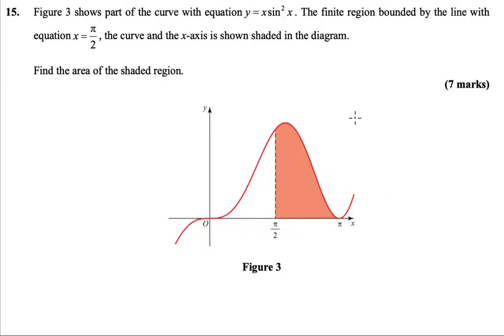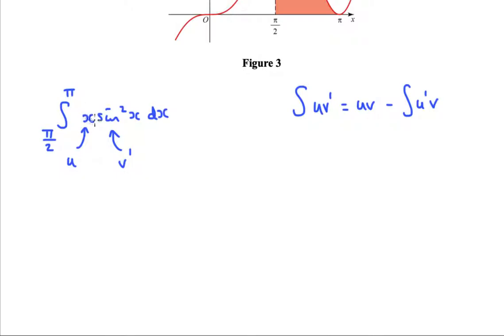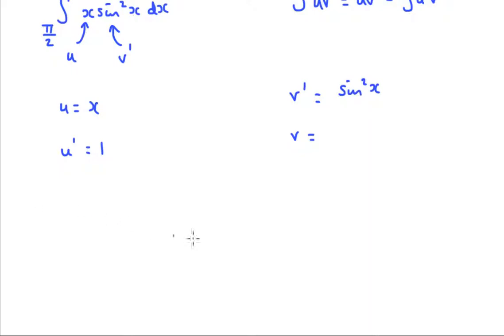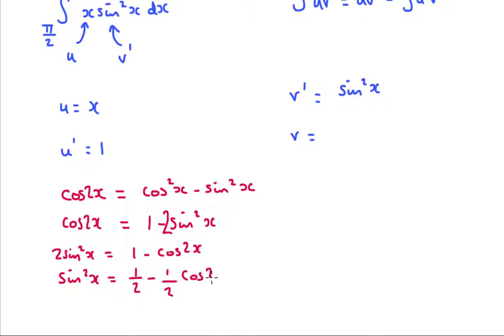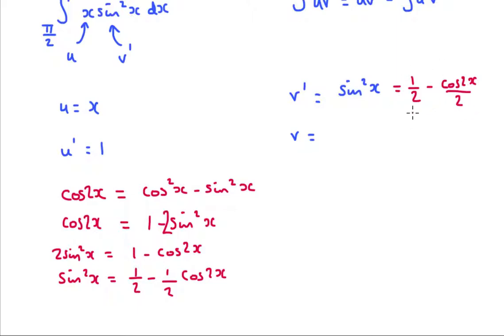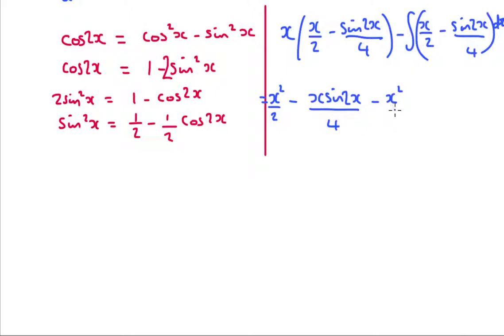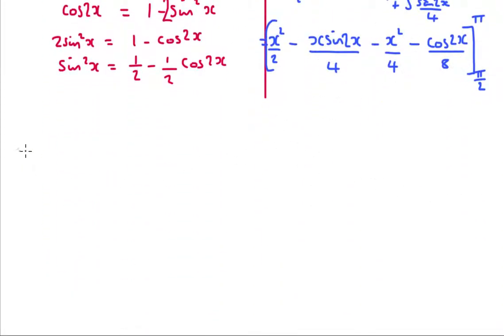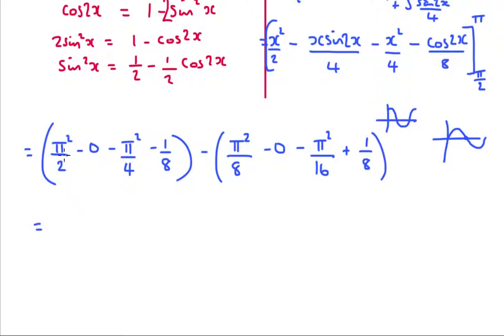Edexcel New Pure Practice Paper A q15 - Integration